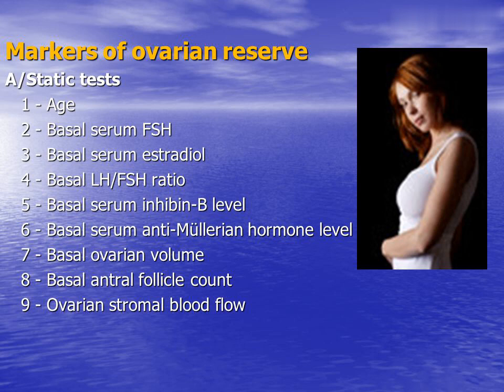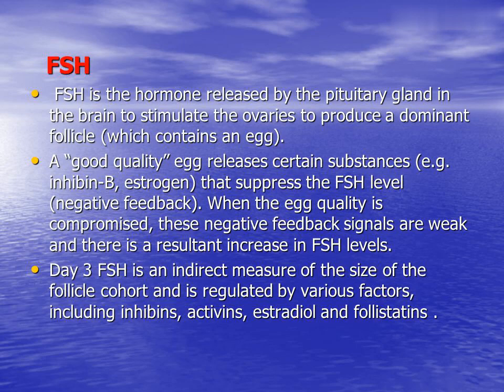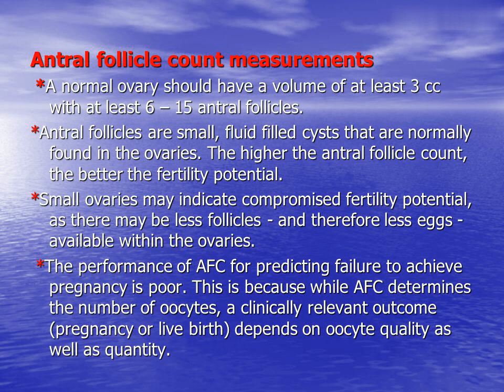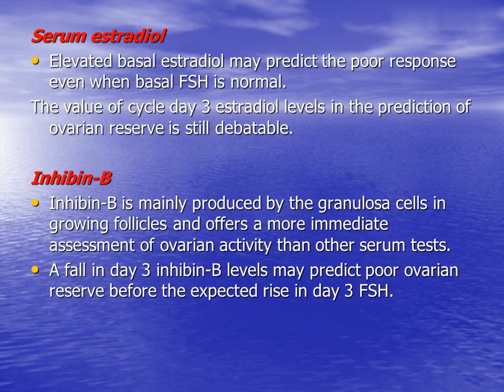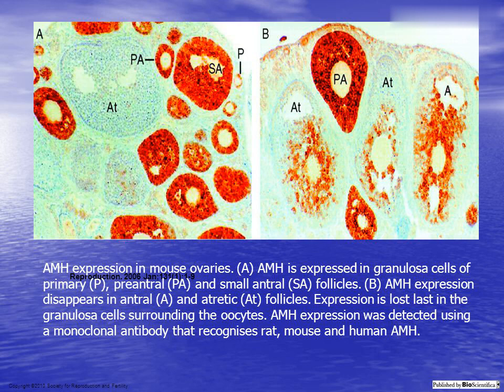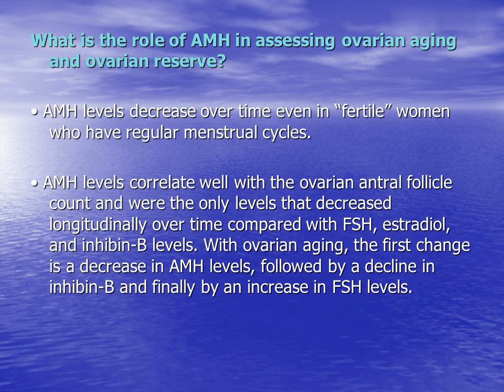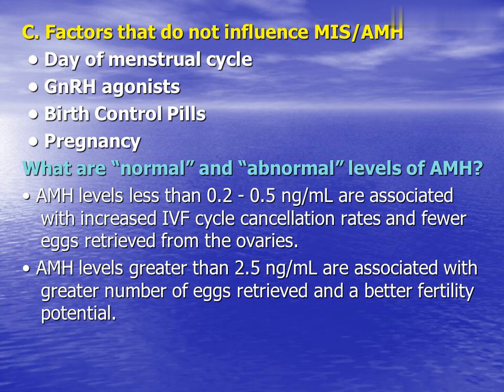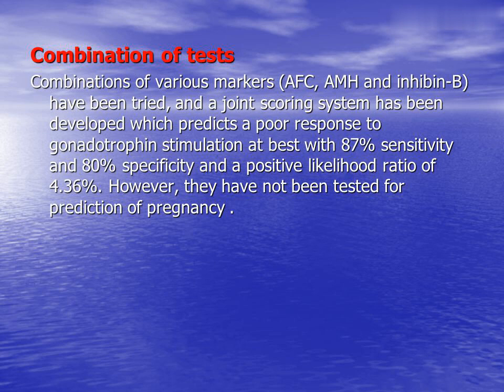Ovarian Reserve and Infertility ppt